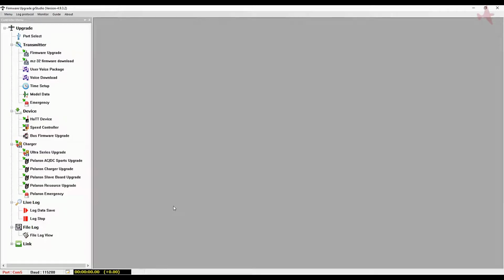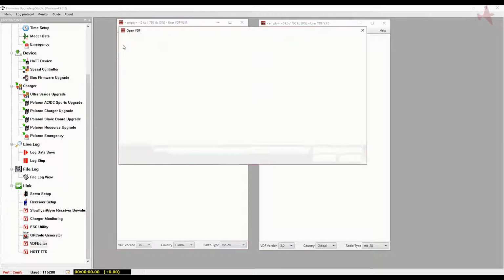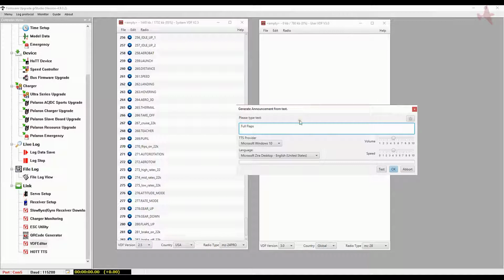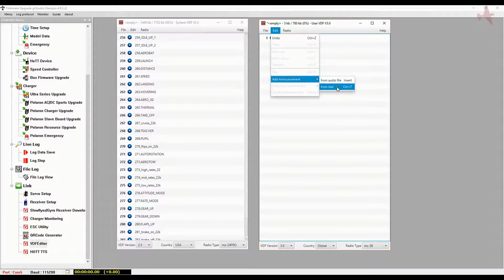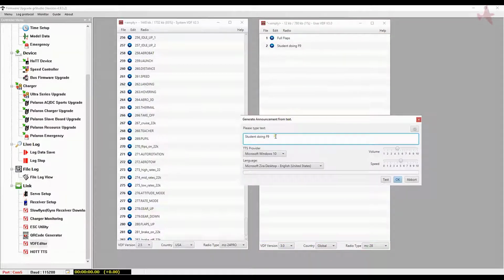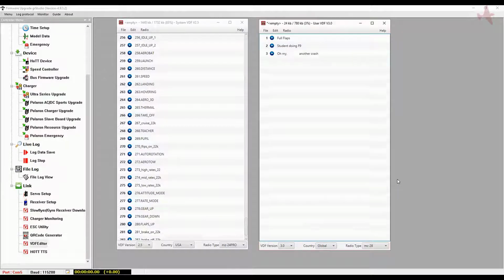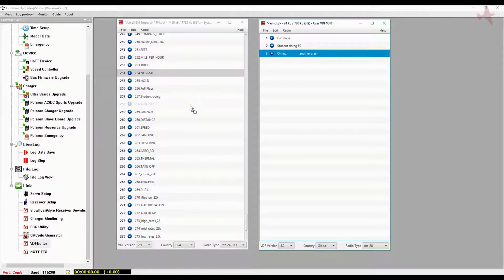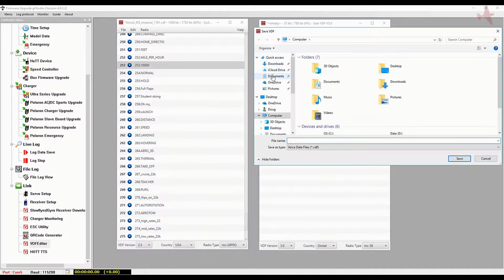Working with the VDF Editor for the mz-18PRO and mz-24PRO HoTT Radio System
This video will show you how you can create your own voices notices.